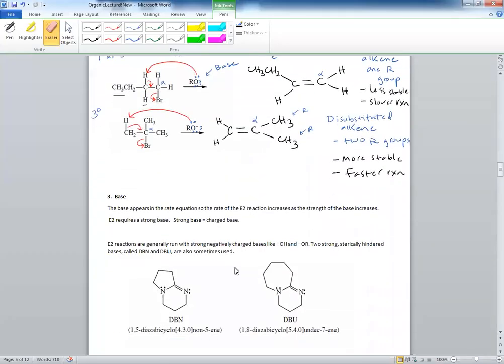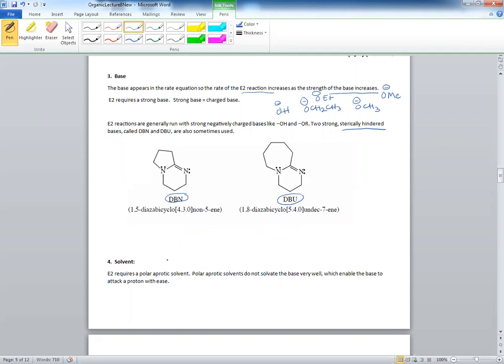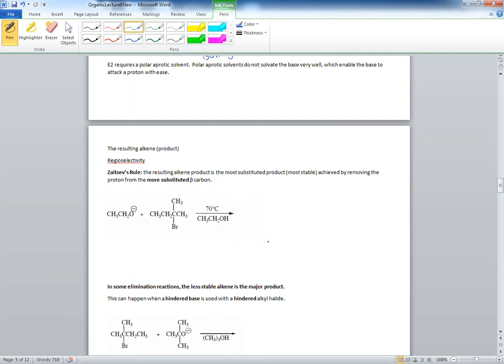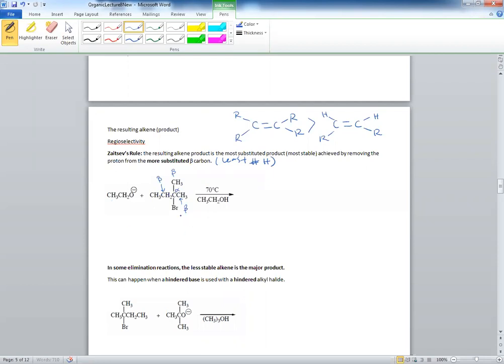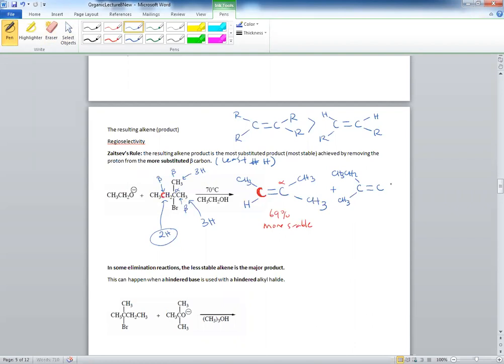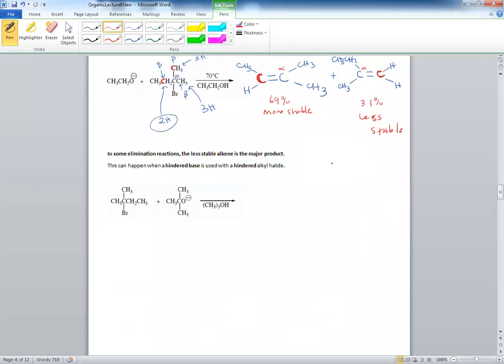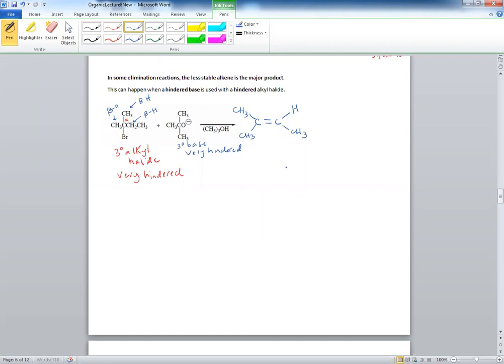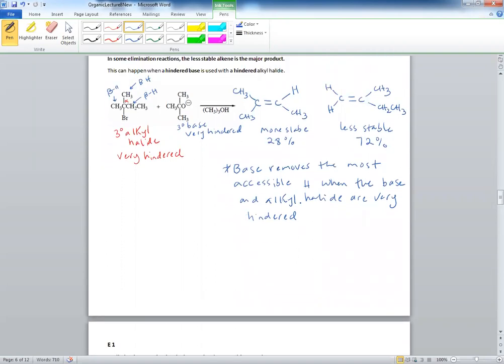E2 Factors 2